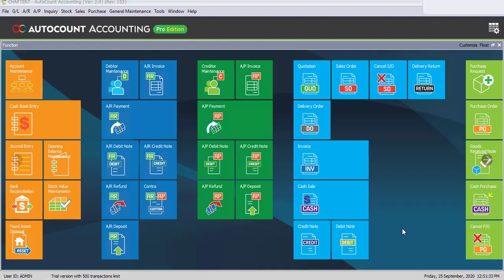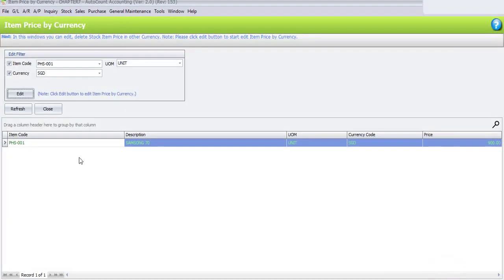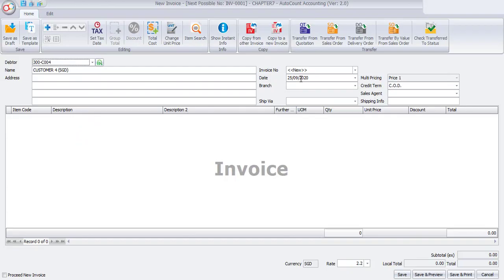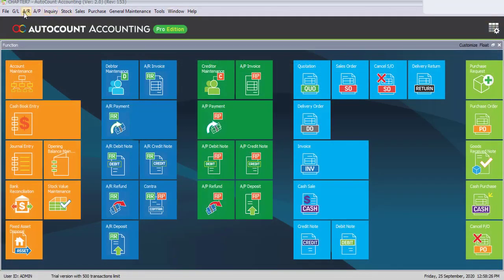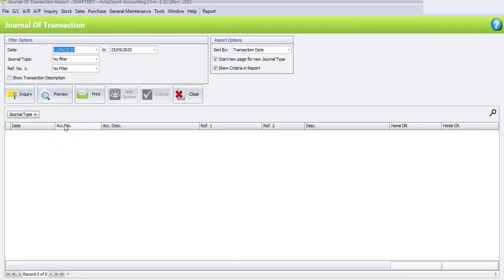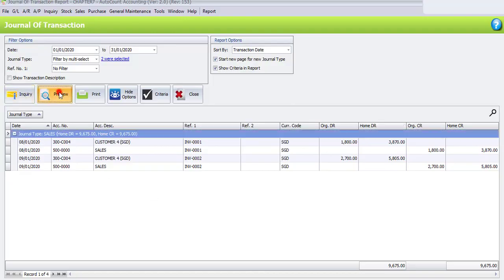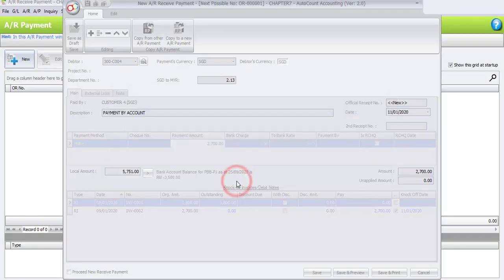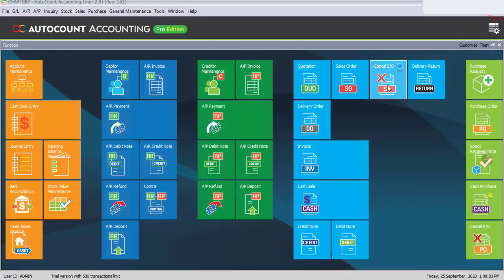AutoCount Computerised Accounting Course V2 Chapter Guide Task 7 6